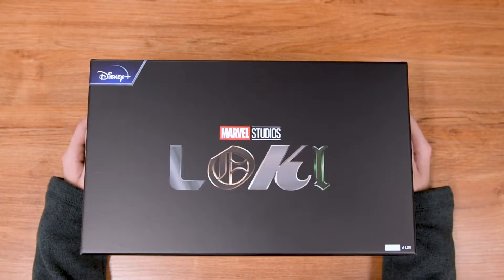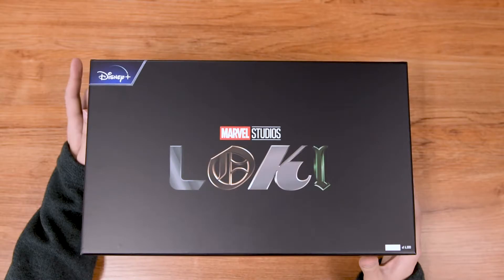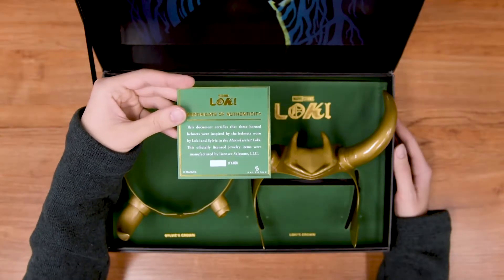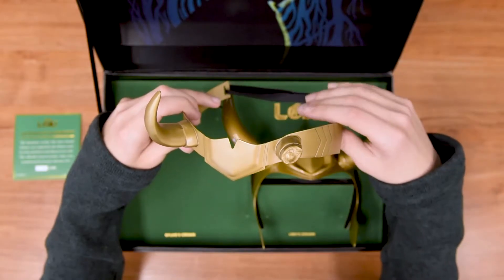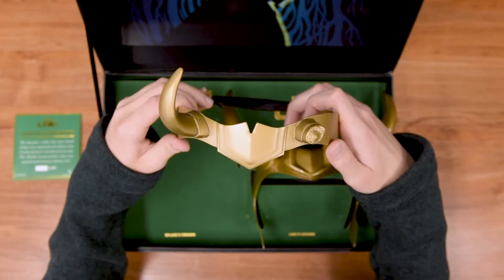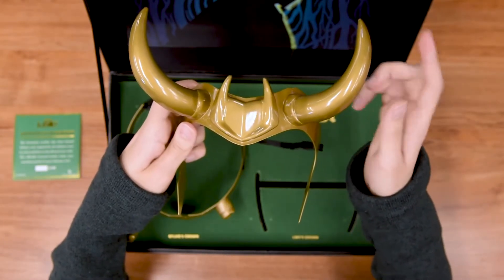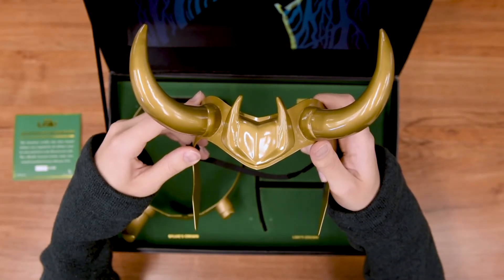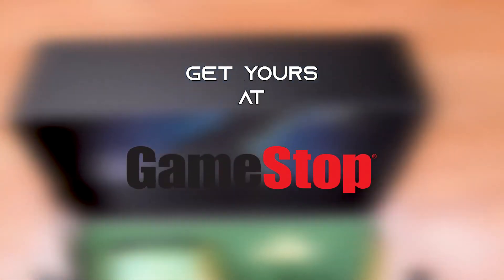SalesOne Studios: Unboxing Loki Horned Helmet Set (GameStop Exclusive)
Salesone Studios unboxes the Marvel Loki Hornet Helmet Set! Get yours exclusively at Gamestop today!

LOKIHLMTGIFTSET

Do you have a Channel/Stream or Podcast that likes to unbox & feature collectible items from your favorite fandoms?

SalesOne Studios is a division of Salesone LLC, a multifaceted jewelry company that has been making some of your most favorite jewelry since the year 2000. We design and collaborate with creators, retailers, and the pop culture community at large to create officially licensed products for such brands as Marvel, Star Wars, DC Comics, and many others.

SalesOne LLC,
16 Fitch St., Norwalk, CT 06855 USA